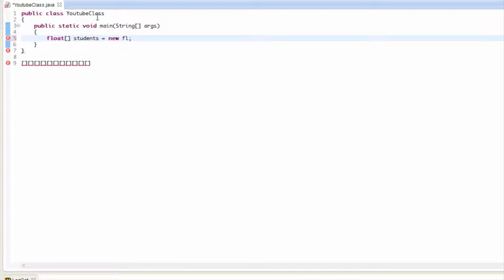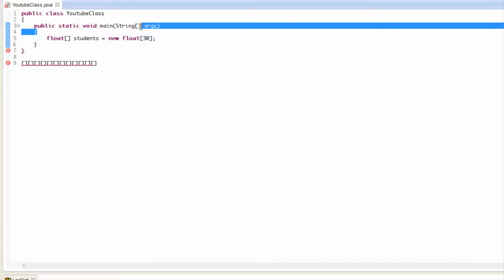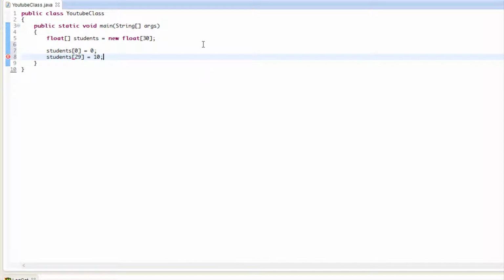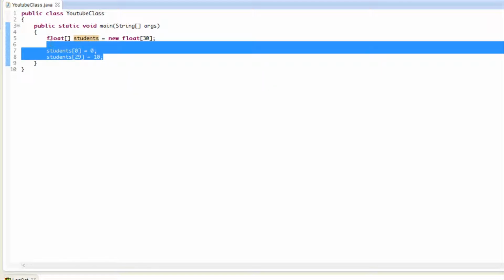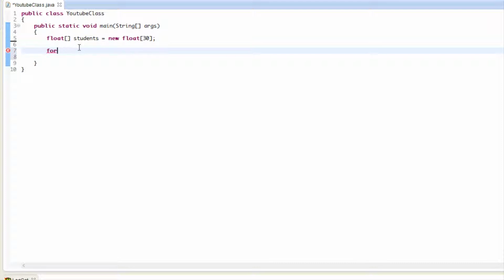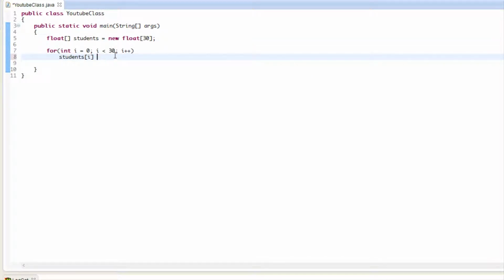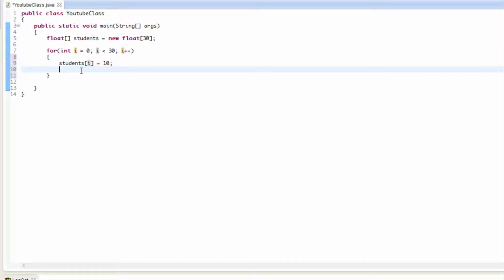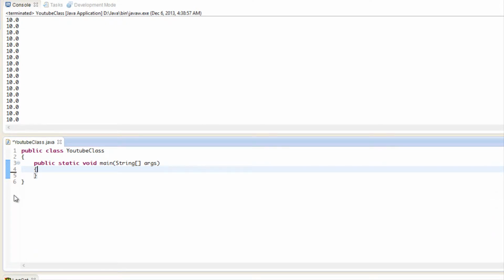Java Made Easy Tutorial 16 - Arrays